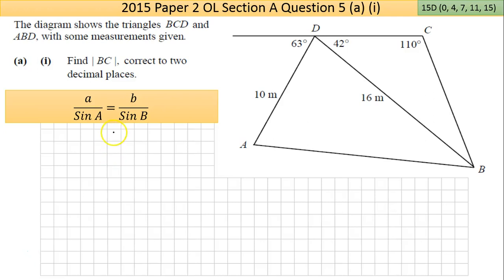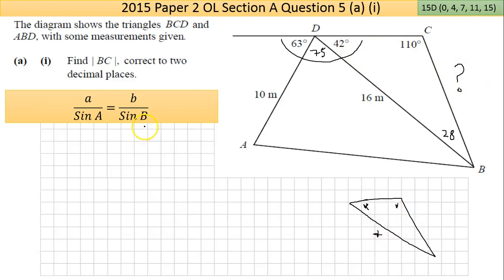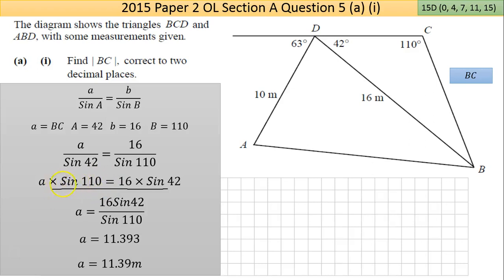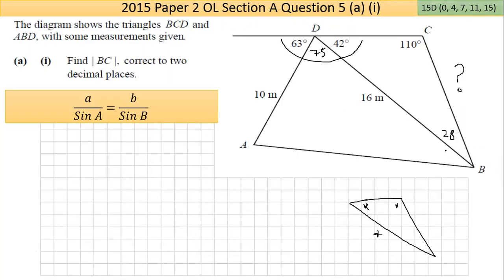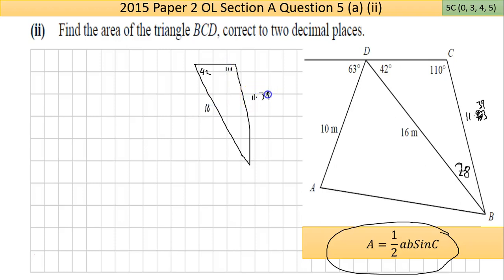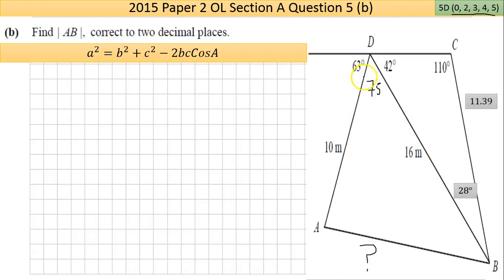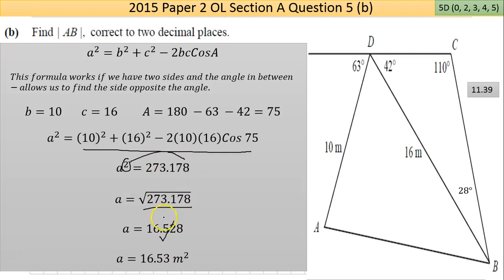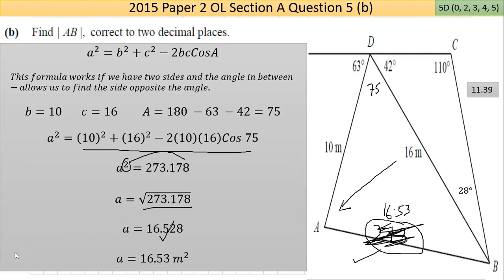Maths screencast 2015 Paper 2 LC OL Question 5